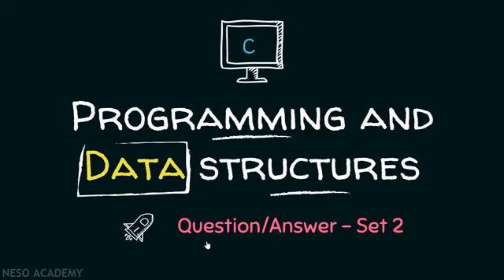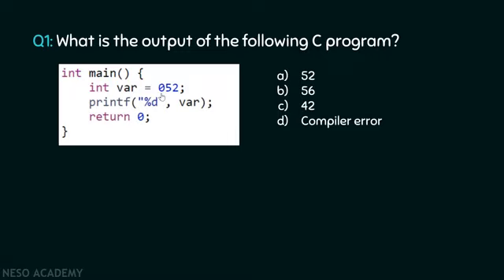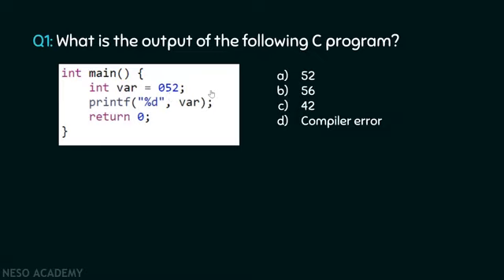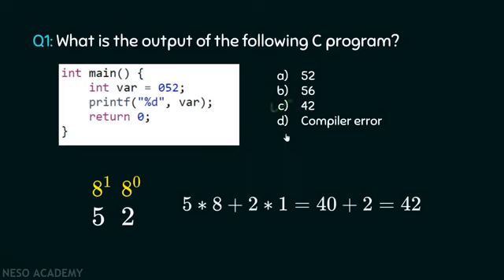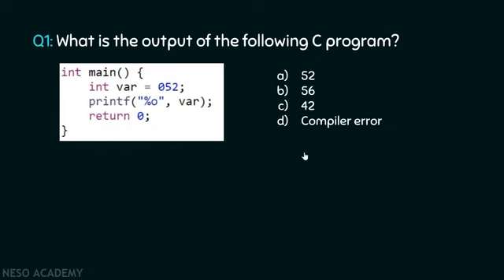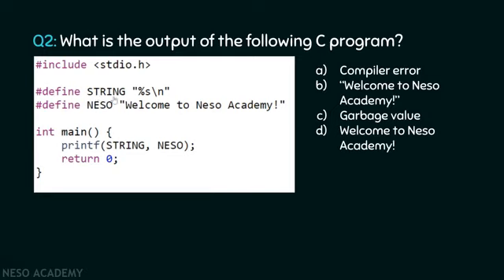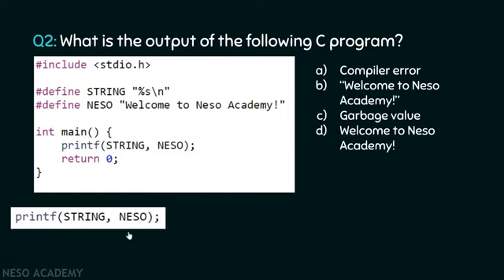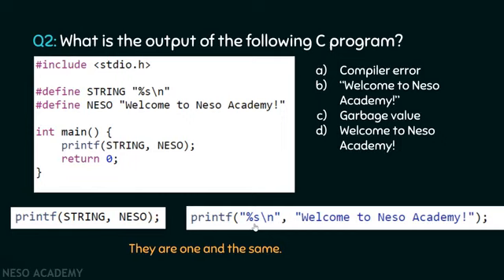Programming And Data structure (set 2)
Question/Answers (Set 2)